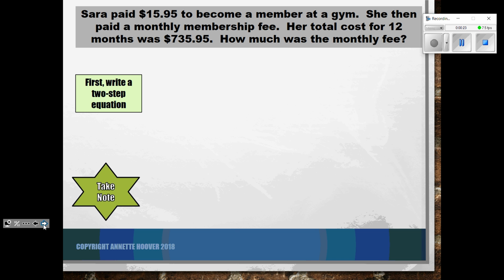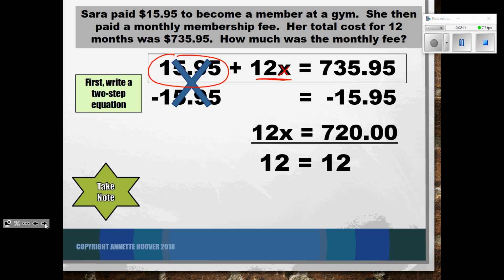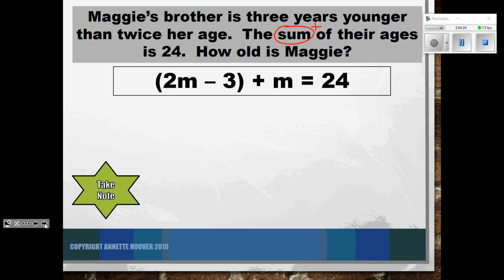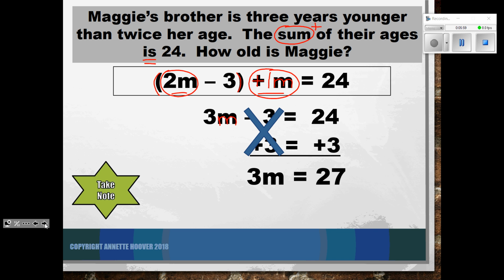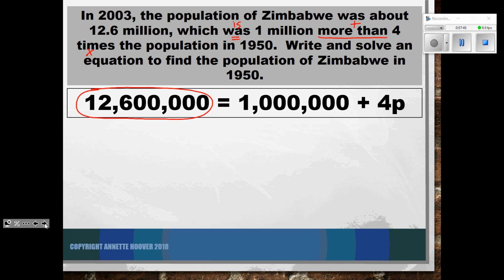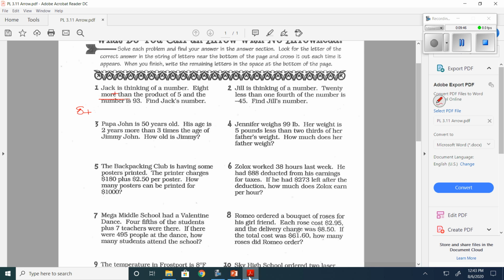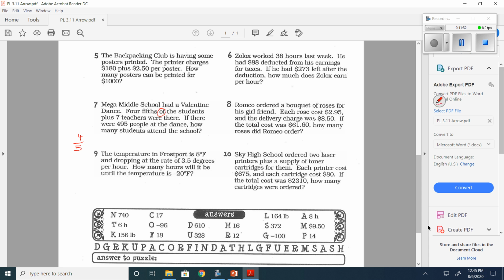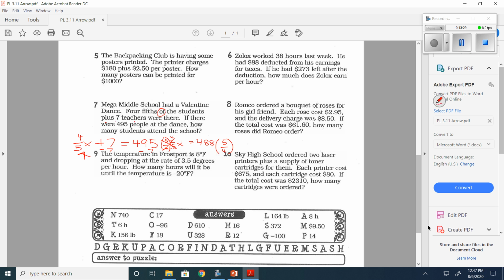Math, Help! Algebra - Problem Solving with 2 step equations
Lesson on how to interpret, write and solve two step equations.